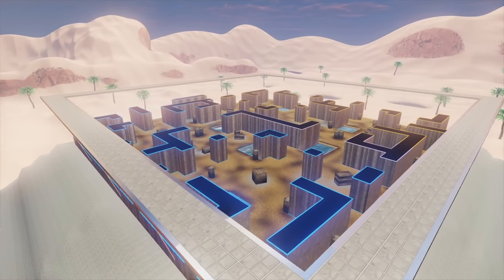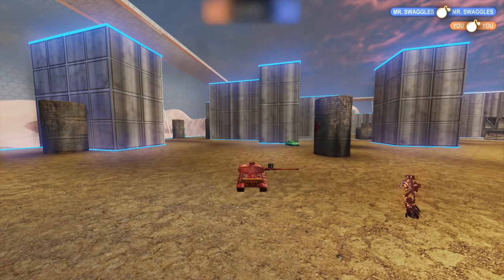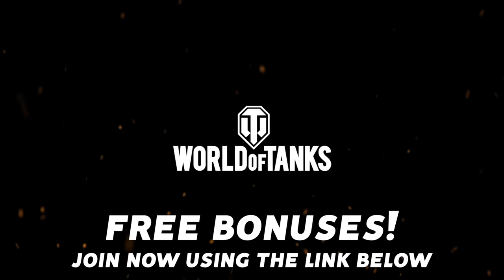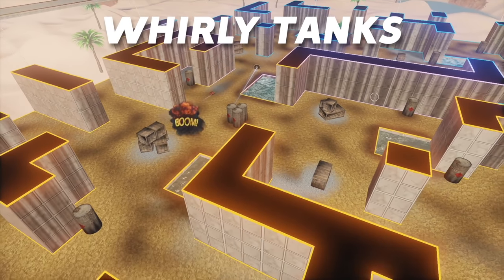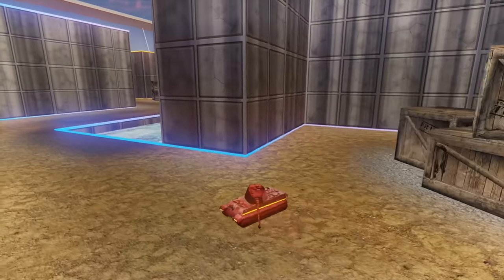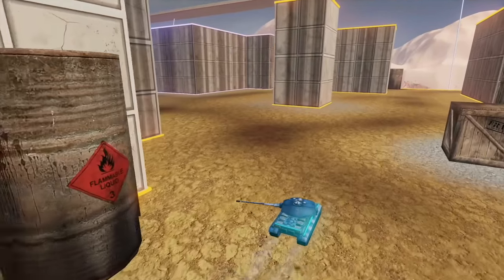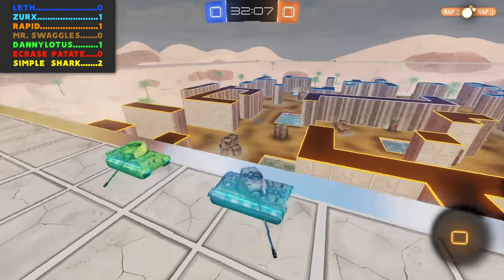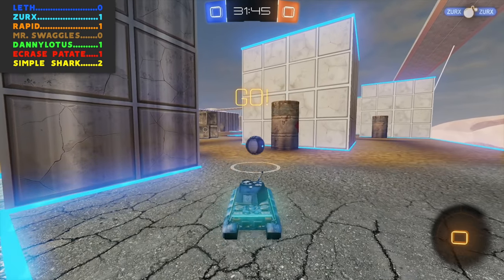Introducing: Rocket League TANK BATTLES!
Check out @Algo_RL
Check out @Rapidrl @TheZurxHD

Camera Settings:
FOV: 110
Distance: 270
Height: 110
Angle: -4
Stiffness: 1